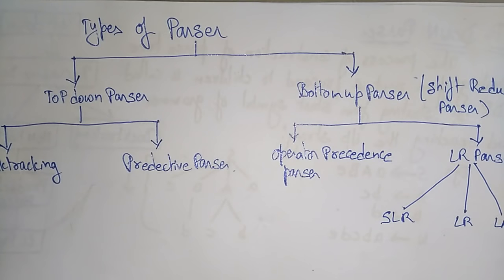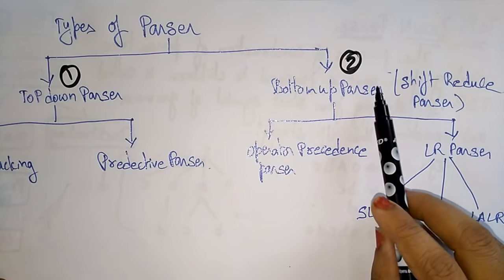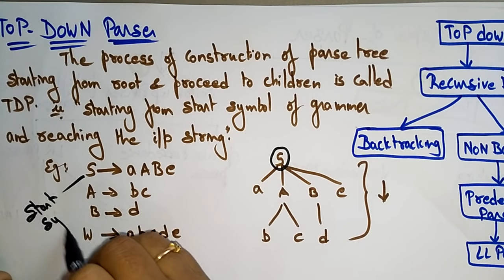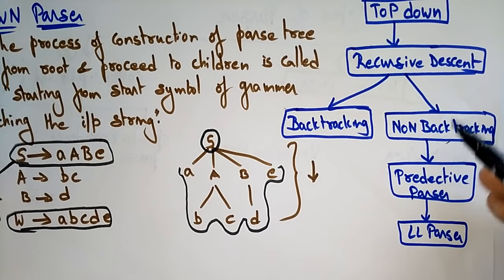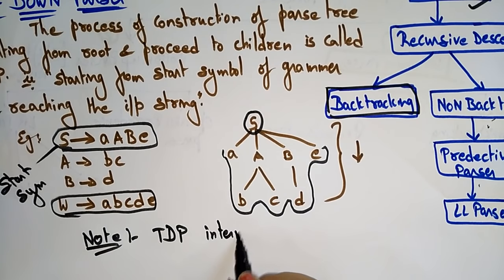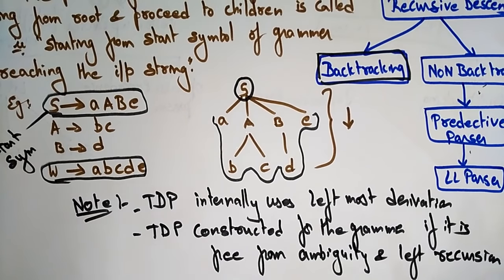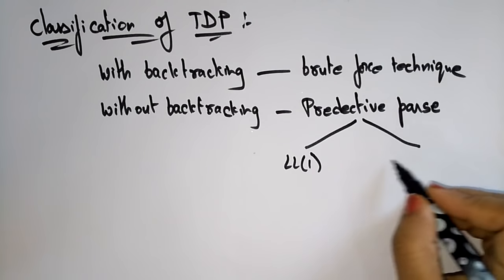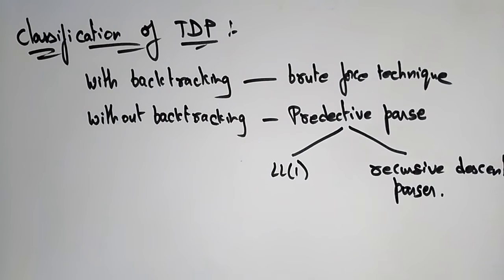Top Down parser | Types of Parser | Compiler Design | Lec - 10 | Bhanu priya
top down parser:
Recursive Descent parsing
               - With backtracking
               - Without backtracking